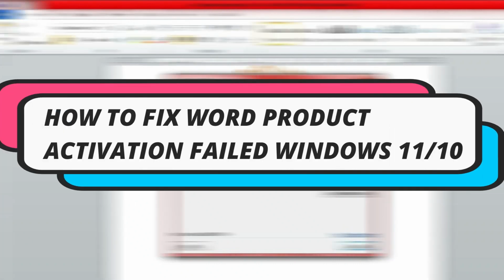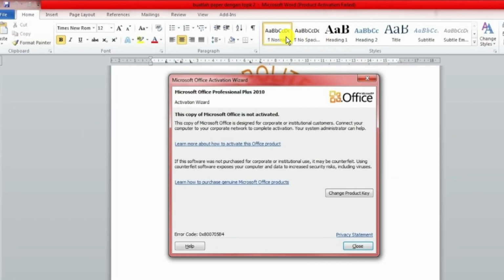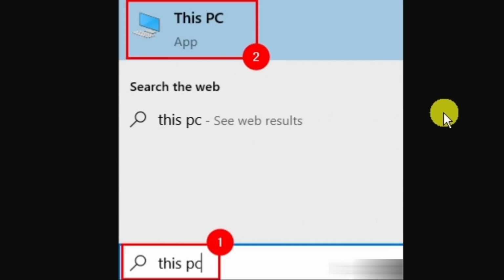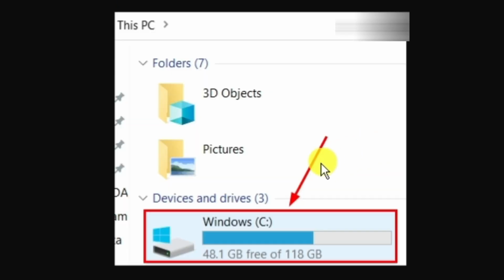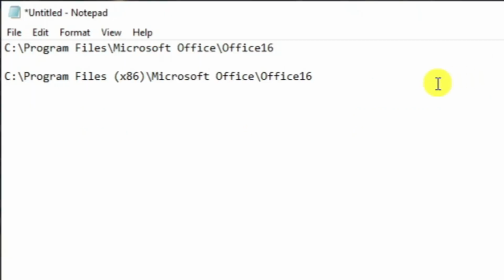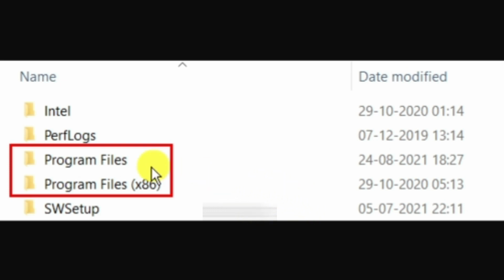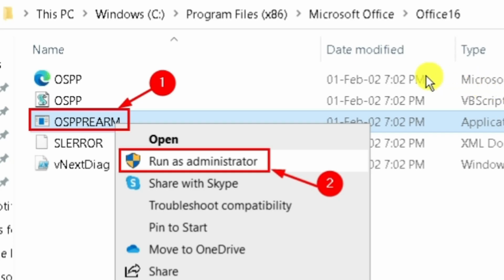How To Fix Word Product Activation Failed Windows 11/10